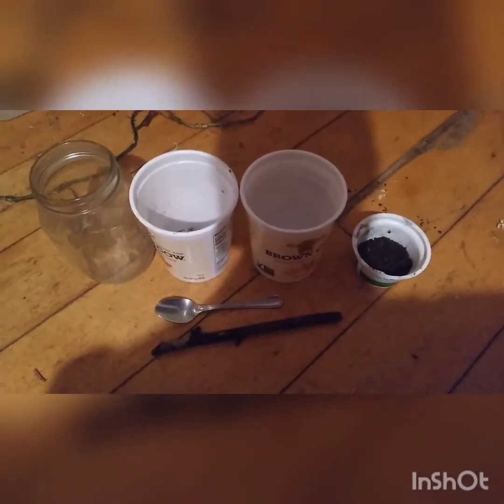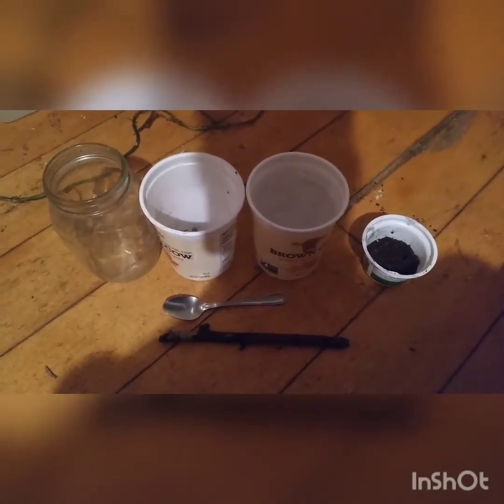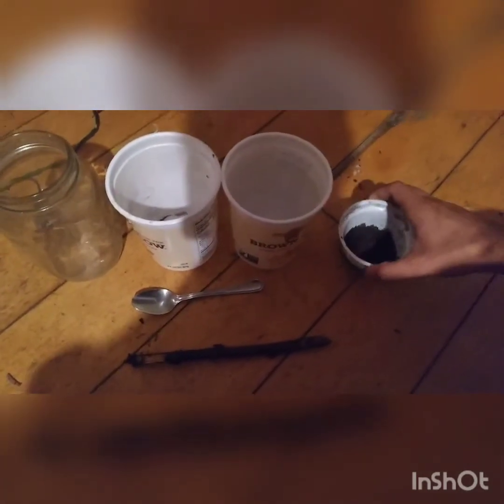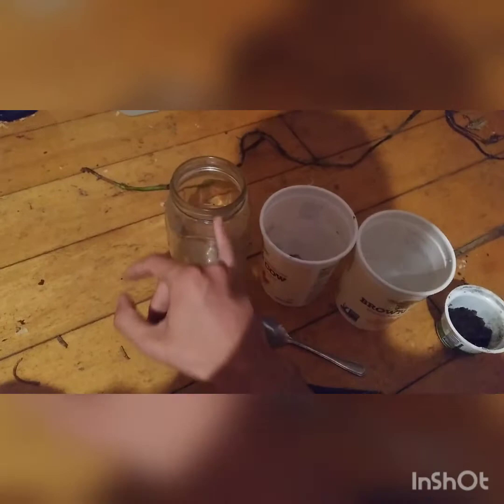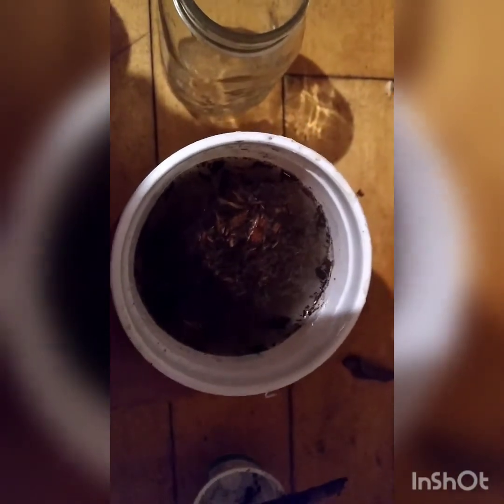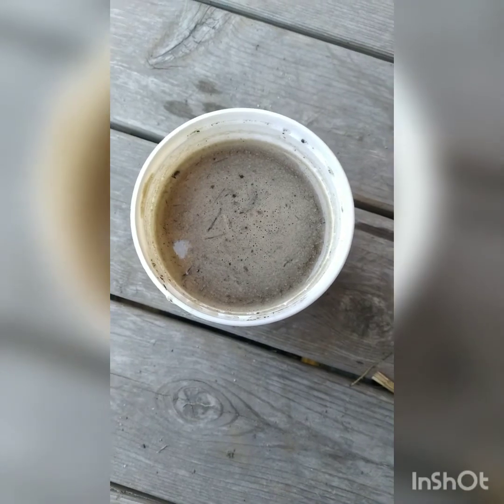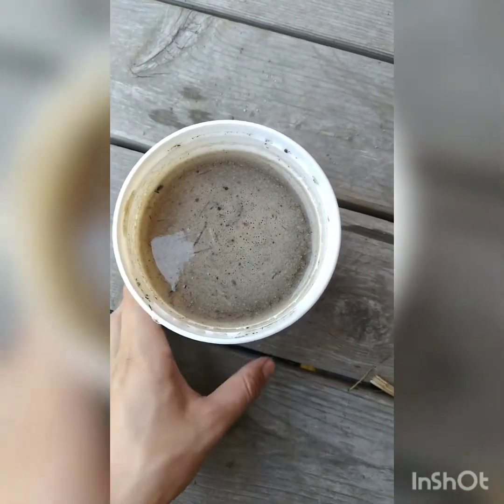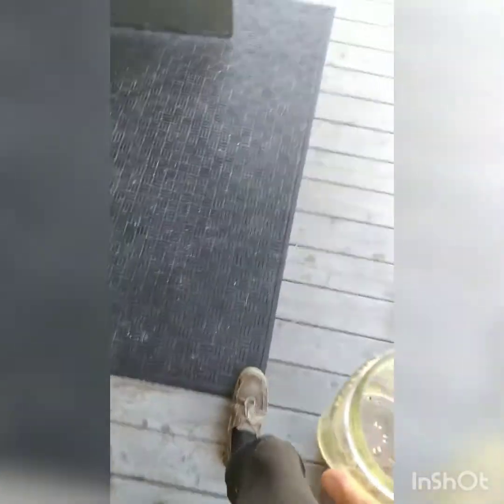DIY Separating Mycorrhizal Fungi Spores for Garden and Plant Health (liquid mushroom culture)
In this video, I show you how to separate mycorrhizal spores from soil. Check out my blog post on how I used this technique in a scientific experiment that you can do yourself: